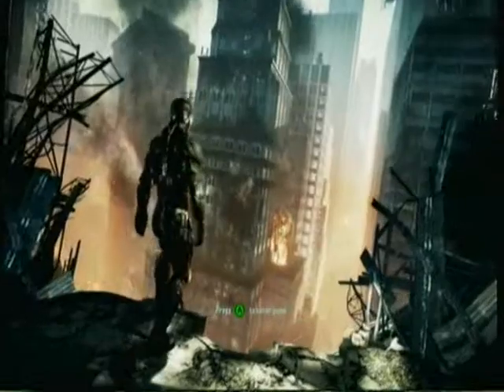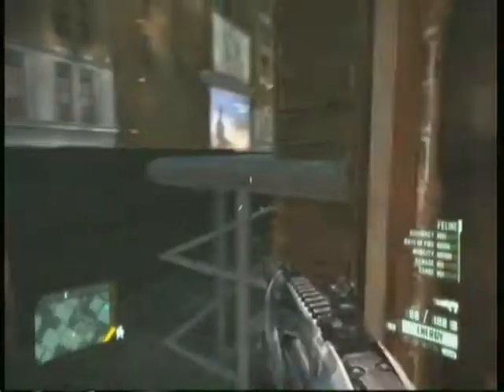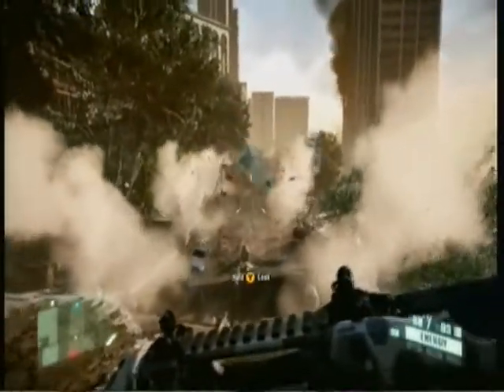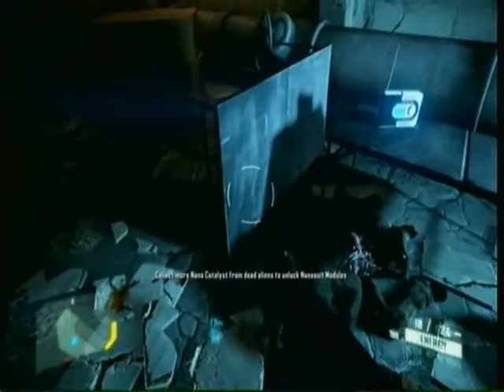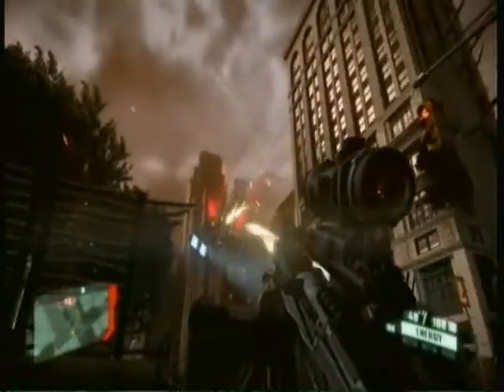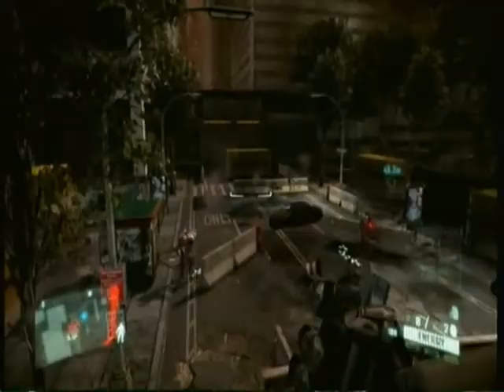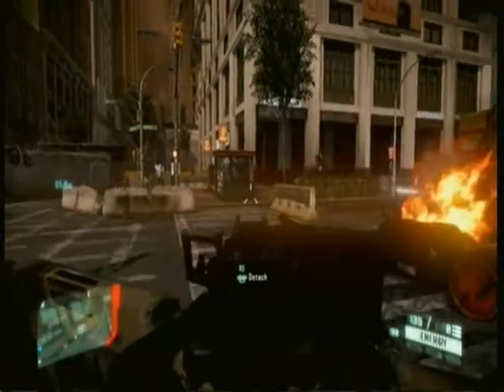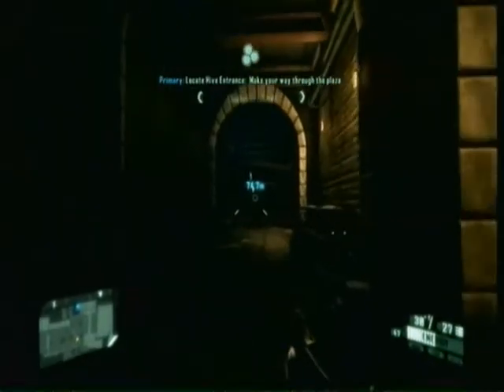Game On Review: Crysis 2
The sequel to the very popular Sci/fi shooter is here and it brings with it some hefty action goodness. Check out the full review